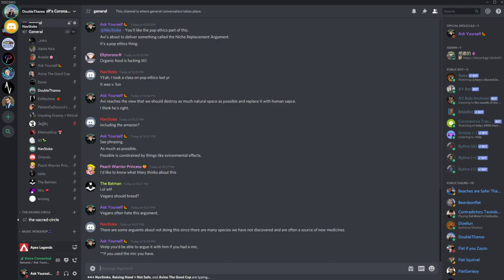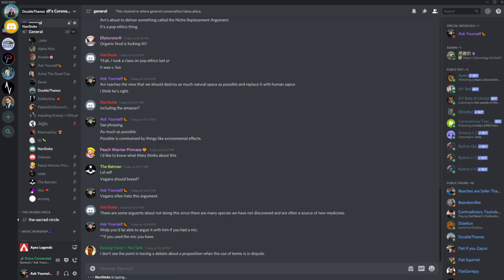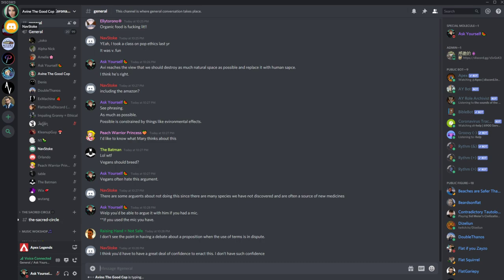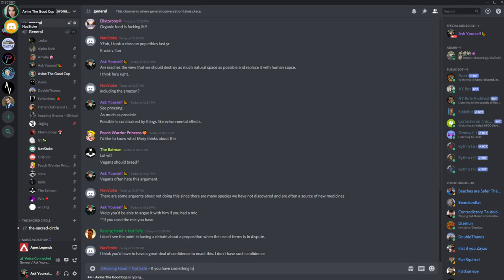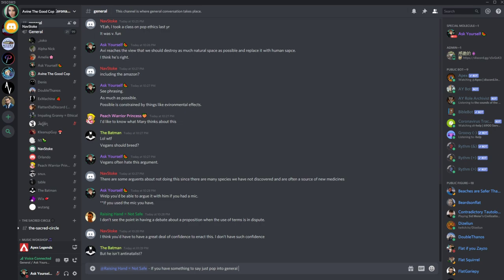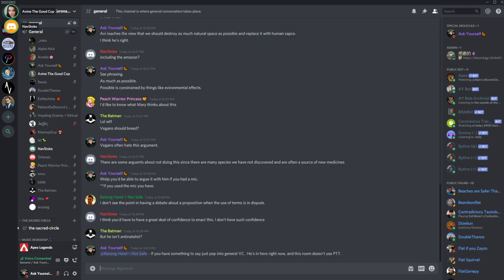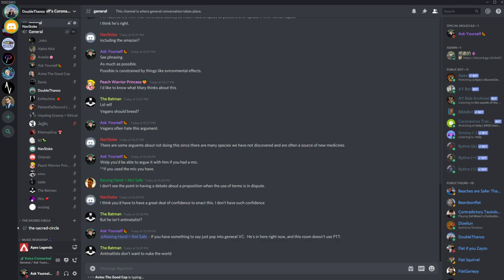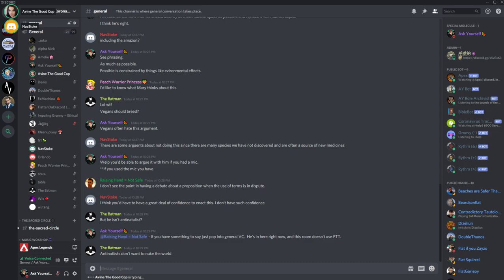🔴 Avi Convinces Anti-Natalist James Warden To Become A Natalist In Under 10 min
SHD will love this one, lol.  If you want a debate just come by the server, buddy. :P

My links:
🍉Bitcoin:
34ZzG4sQVR6VwX7fRGwkByzuYAqQWjsECk
🧄Challenge 22:
🍋Ethereum:
0xdbdD3cef7ee07F0b9b870f1533880FF4AF4ca853
🍐e-Transfer: